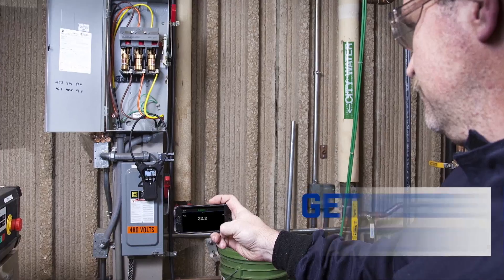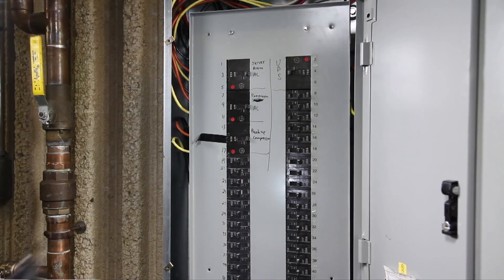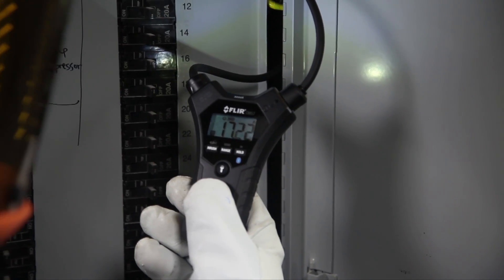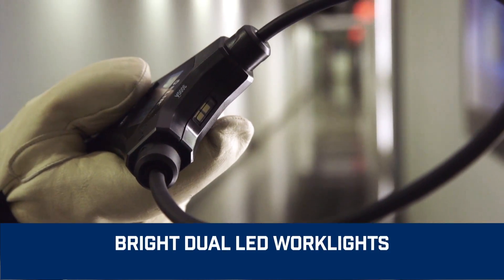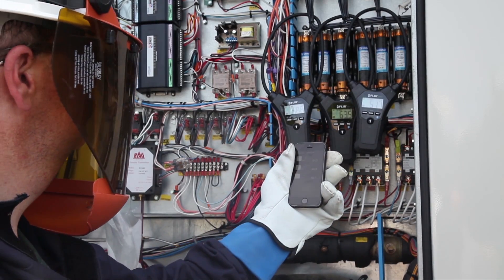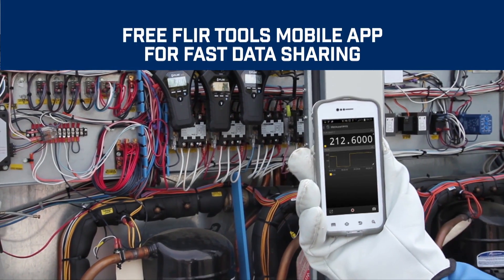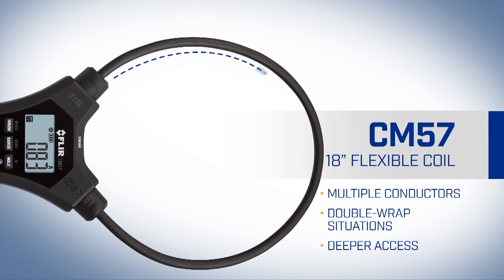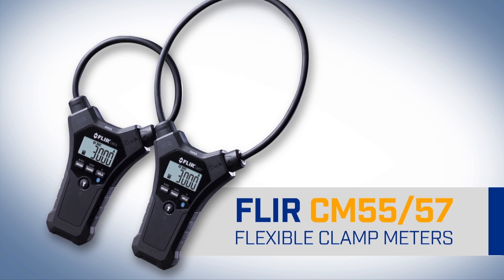FLIR CM55 & CM57 Flexible Clamp Meters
The FLIR Flexible Clamp Meters with Bluetooth® are ergonomic tools designed to simplify difficult current measurements. Made with a narrow flexible coil clamp, the CM55 and CM57 let you easily take measurements in tight or awkward spots — a difficult task with a traditional hard jaw clamp meter. With Bluetooth communication for remote viewing and data transfer to iOS® and Android™ devices via the FLIR Tools mobile app, quickly share and analyze data right from the jobsite.